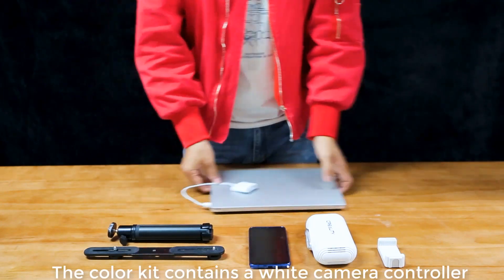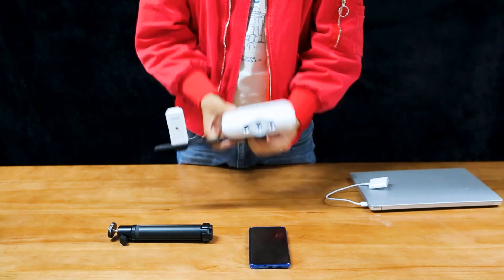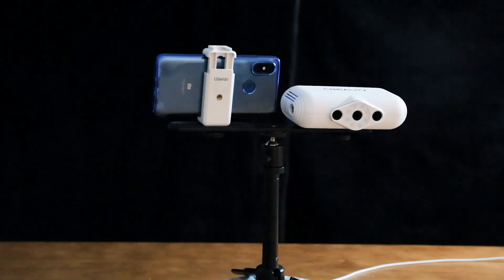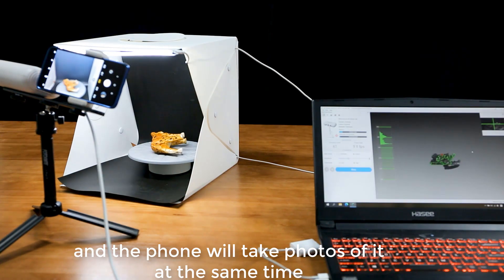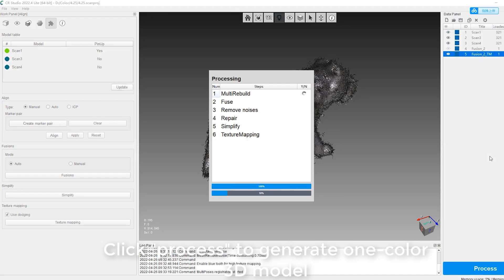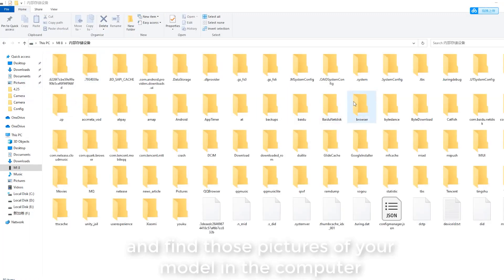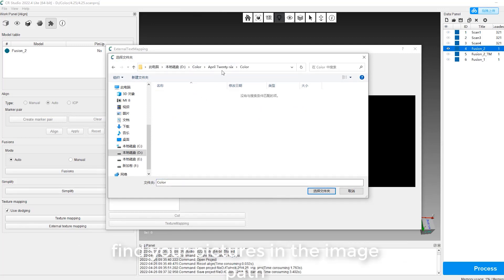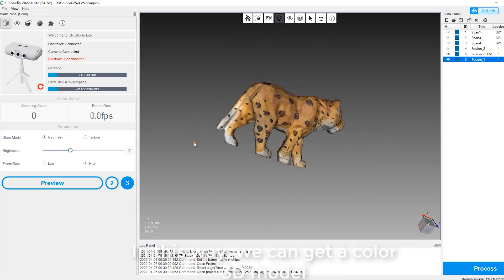How to Install the Color Kit on Your Lizard 3D Scanner?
CR-Scan Lizard can pair with the color kit and supports the shooting of colorful textures with cell phones or DSLR cameras.

 After that, it will automatically map the colors to the models with one click via automation software to complete color restoration.

This function brings vivid 3D models and broadens CR-Scan Lizard’s application in various scenarios.